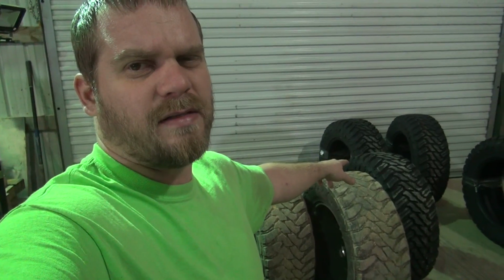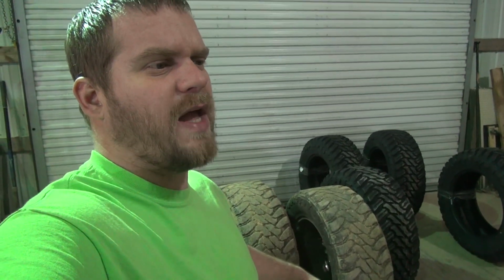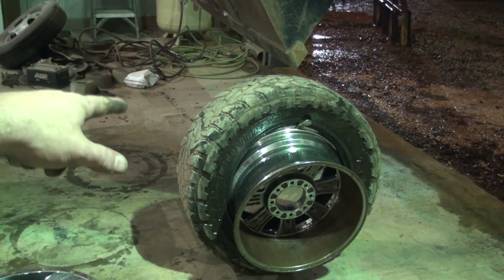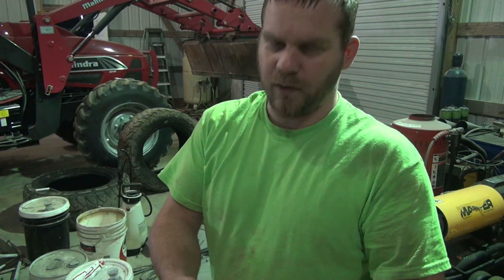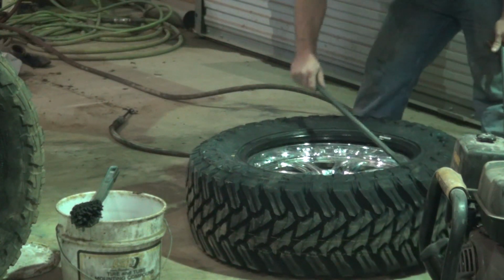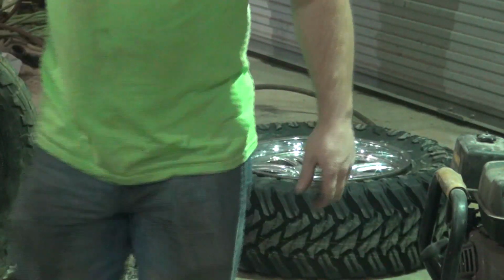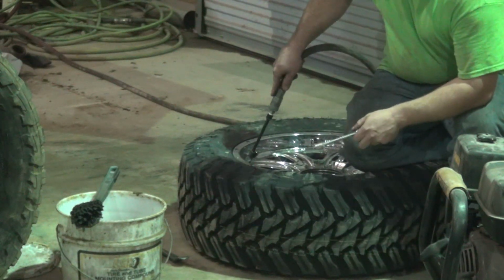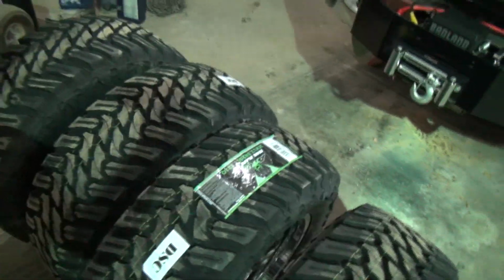Why do I always change my tires the hard way?